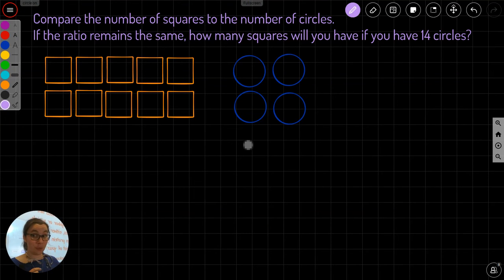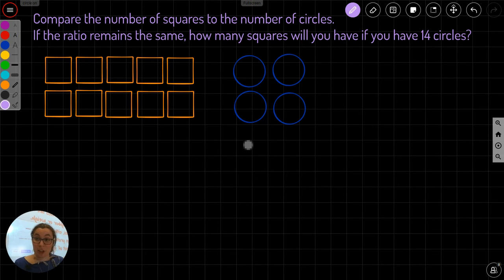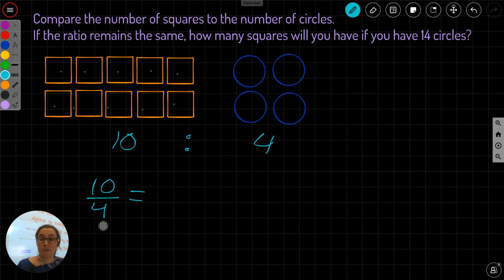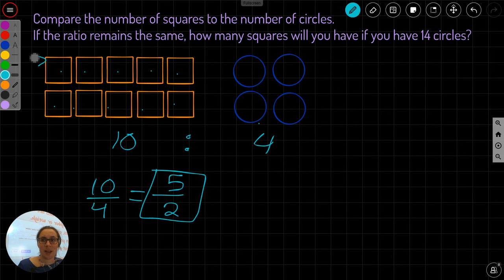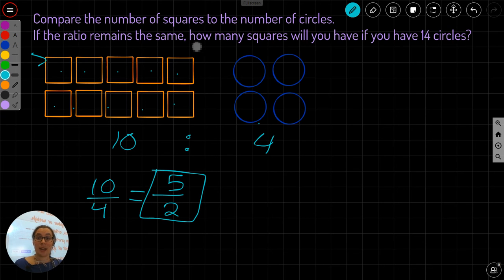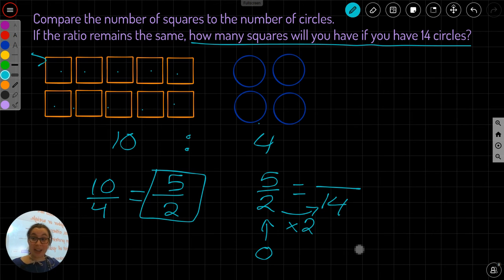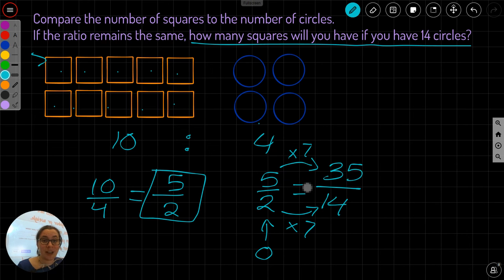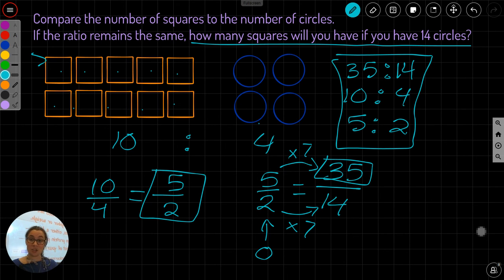1 1 Ratios Ex 3